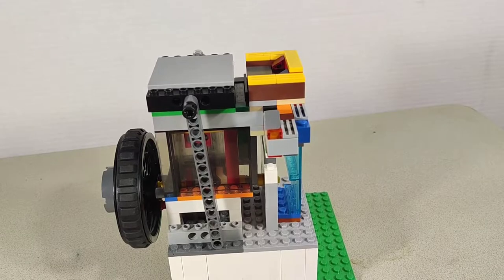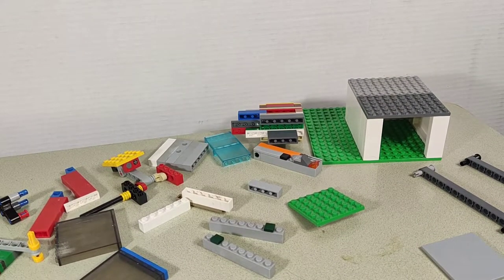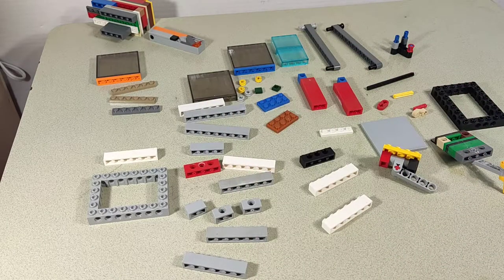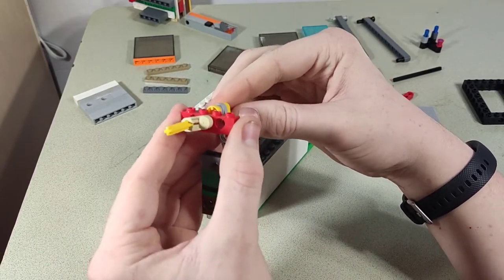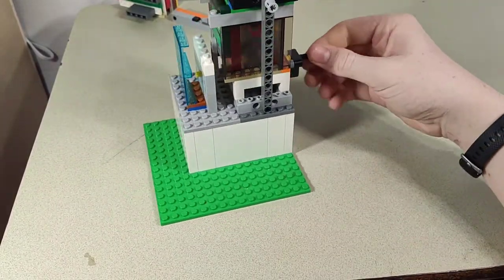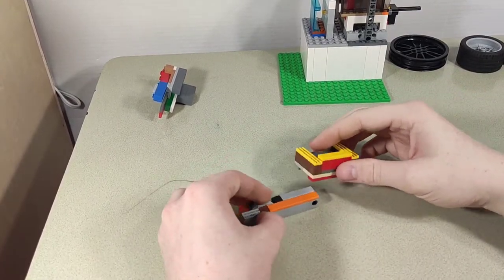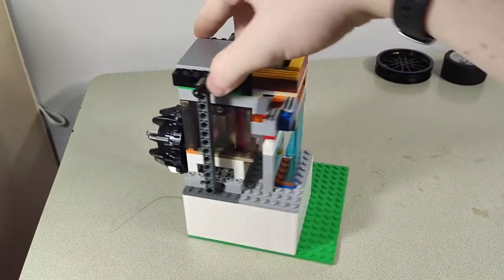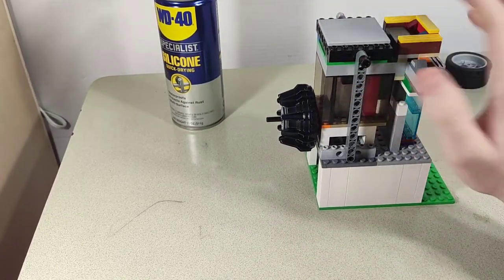LEGO Vacuum Engine Tutorial! | COMPACT + HIGH PERFORMANCE!!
In this video I will show YOU how to build my HIGH PERFORMANCE super compact 1 cylinder Lego Vacuum Engine. I hope you enjoy the video!

Time Stamps:

-intro:

-explaining details about the engine

-conclusion:

-outro:

Specs for this engine:

stroke, 2 studs

bore, 4 studs by 4 studs

displacement in cubic studs, 32 CS (cubic studs)

valve lift, ½ a stud

This design was originally developed by me.

Join the TBLE (Technic Builds and Lego Engines) discord server to discuss your ideas, your builds, as well as meet me Kfplus and engine1ear as well as Allen Man, 747 Technics, and many many more LVE youtubers! hope to see you there!!! discord invite link }